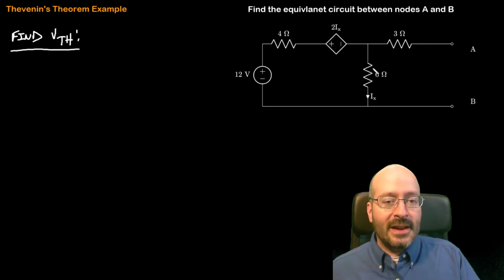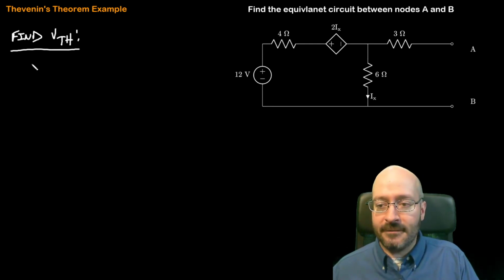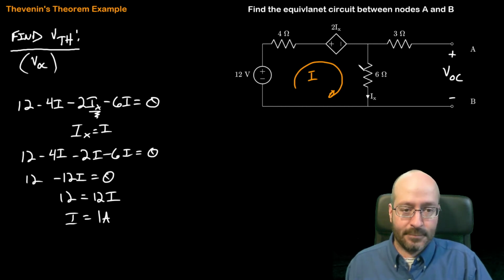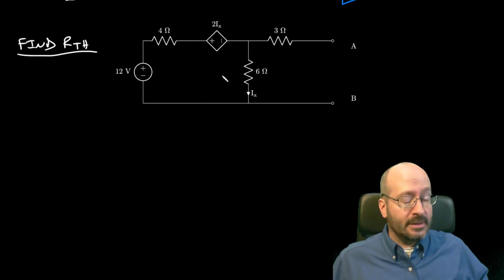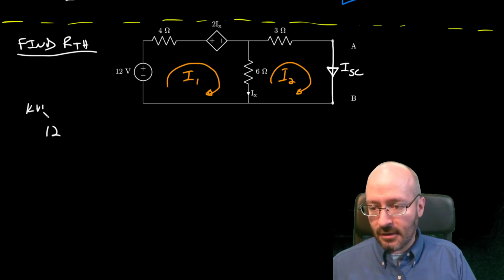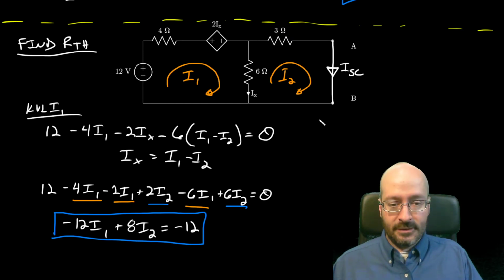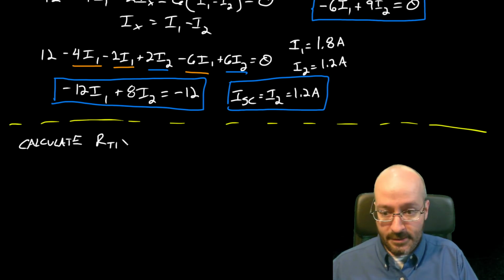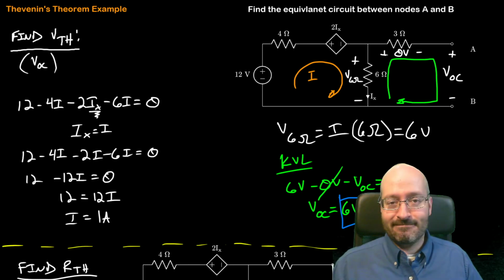93 Thevenin05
An example of finding the Thevenin equivalent resistance of a circuit with both independent and dependent sources.